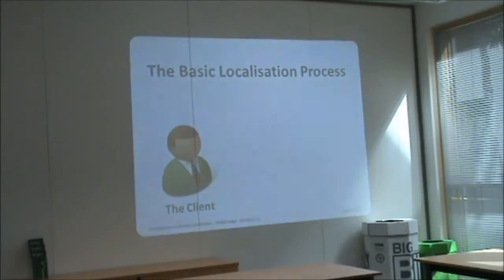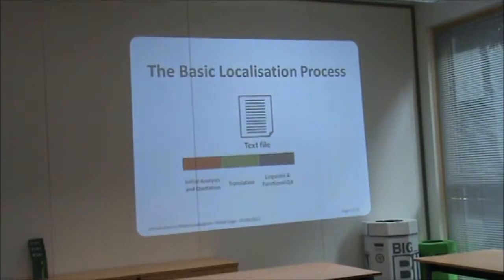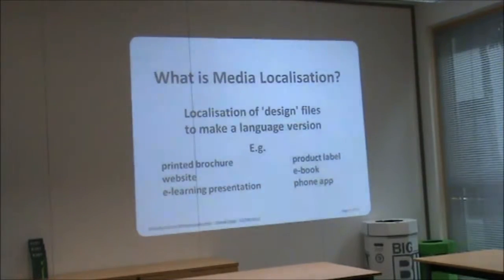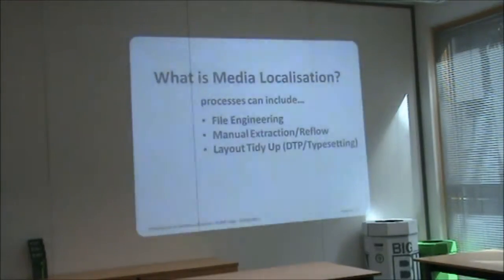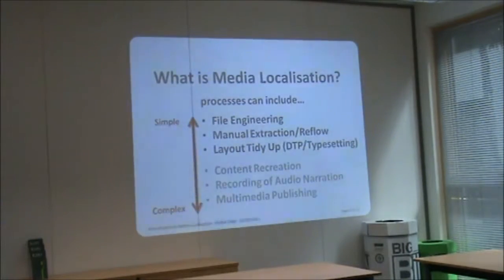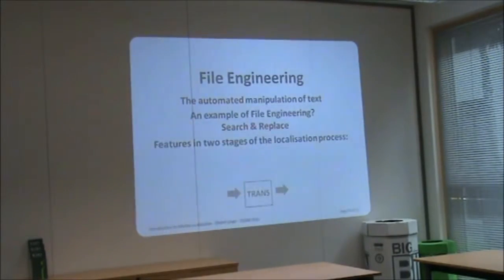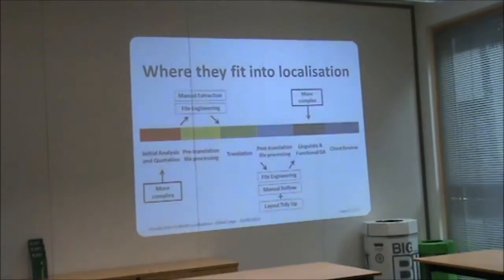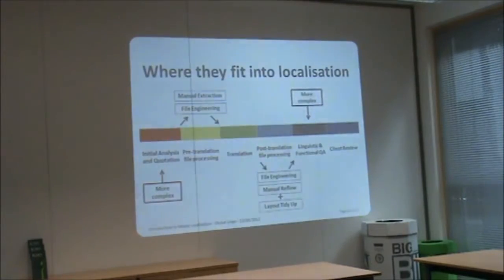Media Localisation P1